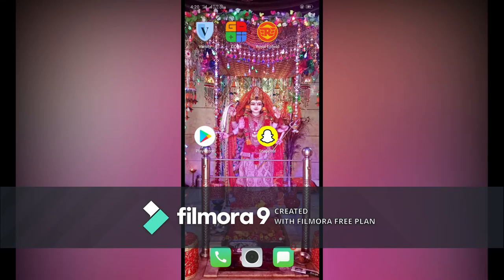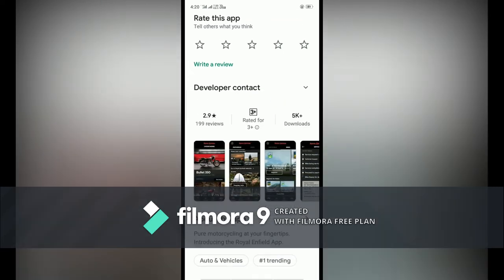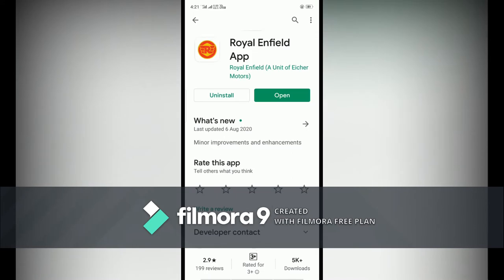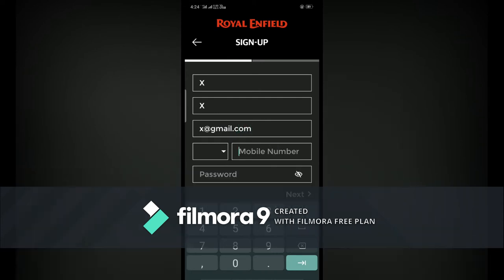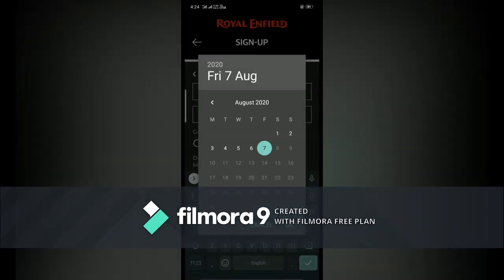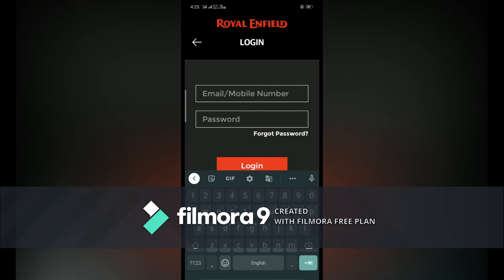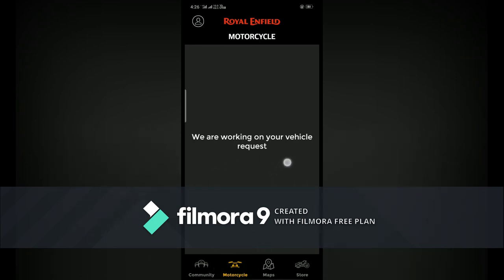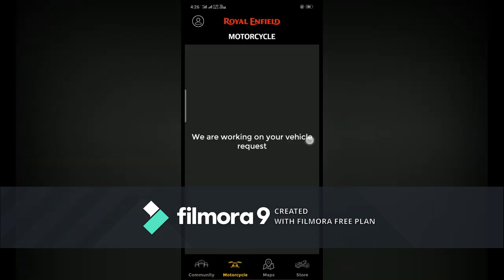Royal Enfield App.|| Overview and how to singup and add your R.E. bullet in app.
this video guide in singup and adding your R.E. bullet in the new app. This app will have great feautre like road side assistance, service booking,ride joining or creating, new updates,store and much more!!!

link of the Royal Enfield App.